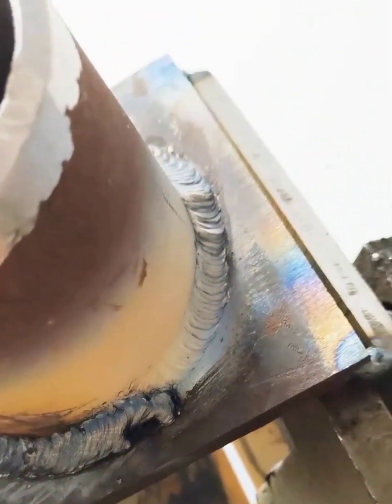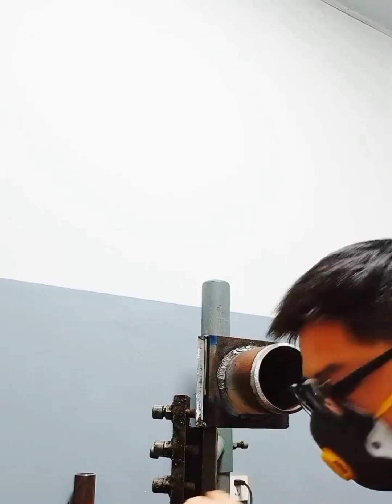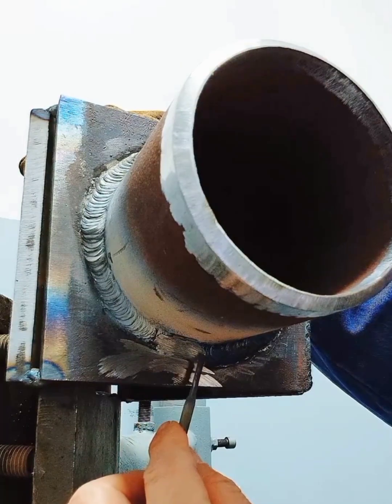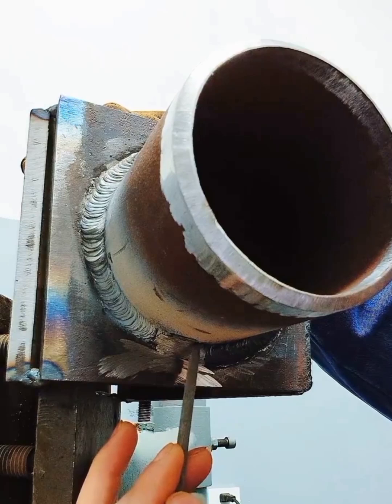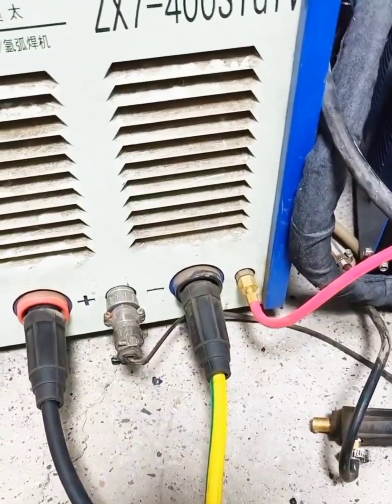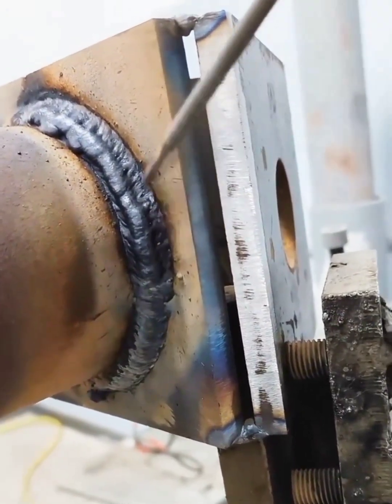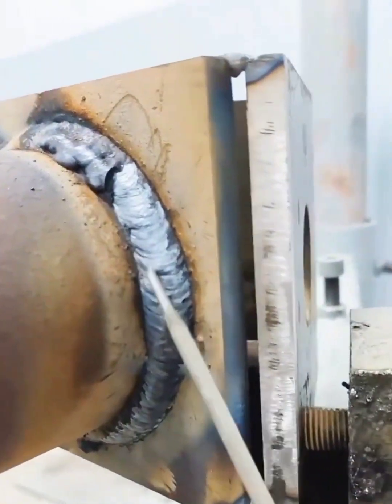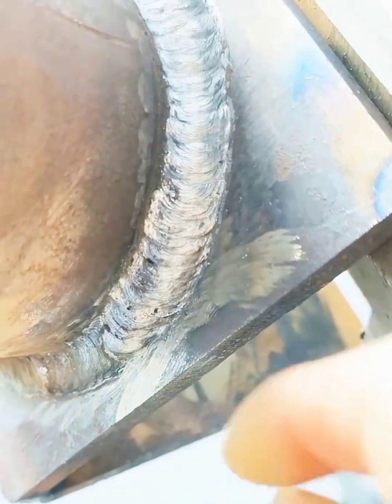How to Fix Welding Defects on 5F Pipe Position | Pro Welding Tips